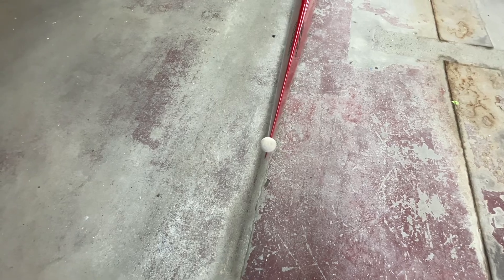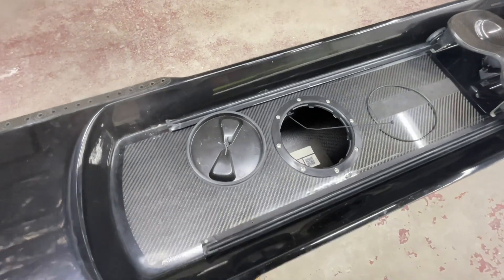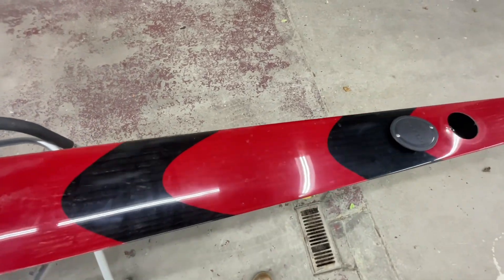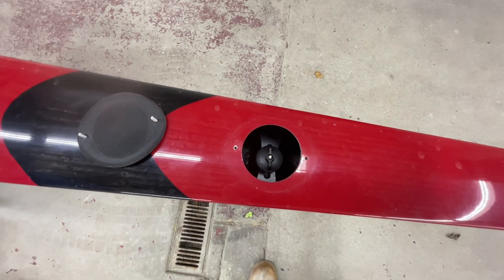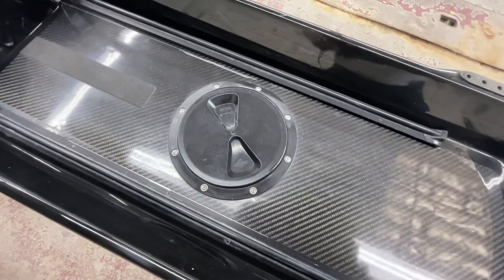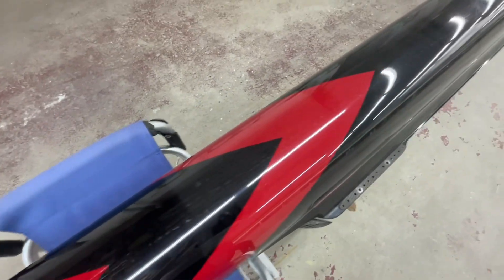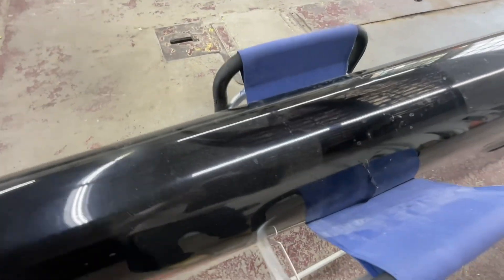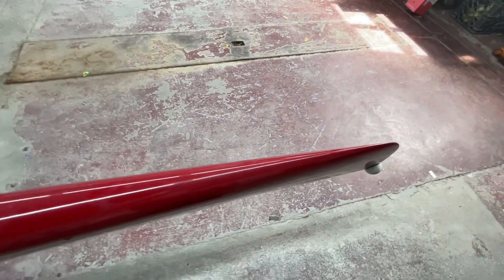Nelo 1x Terry W 2957 Assessment